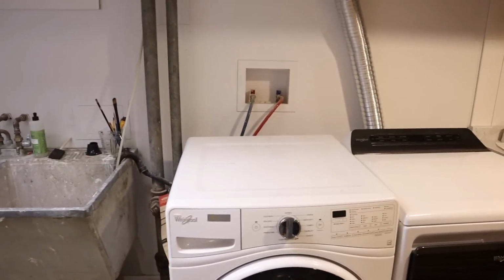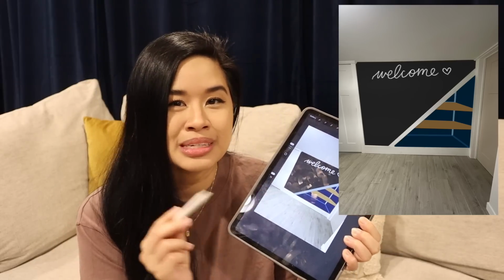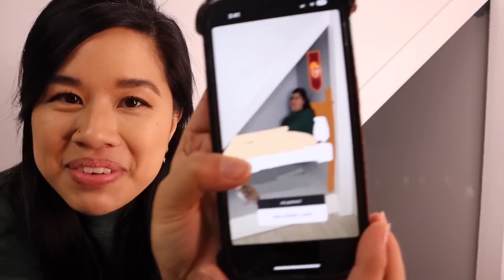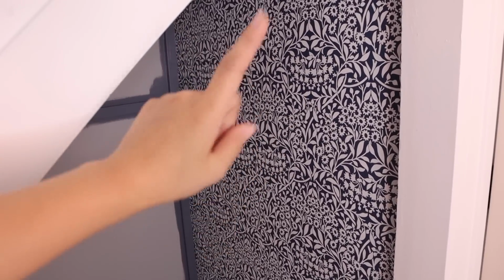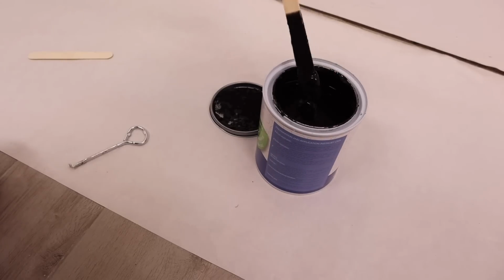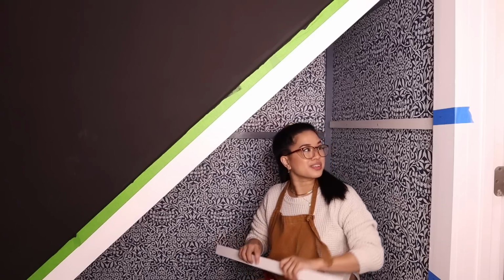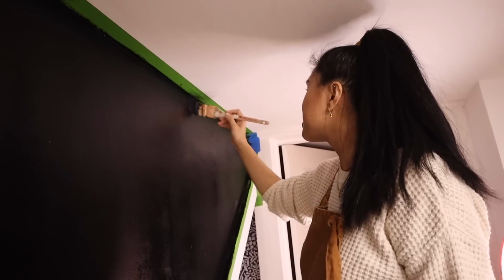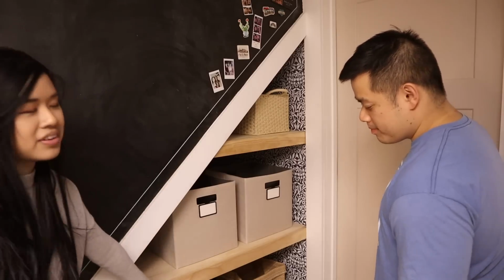MAKING OVER AN AWKWARD NOOK INTO A FEATURE WALL W/ BUILT-IN STORAGE! DIY Magnetic Chalkboard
You guys have no idea how long I’ve been wanting to do SOMETHING with this little nook. Like it’s been over a year and a half of this area looking really sad, and I’m just SO ready to add some personality and also additional storage because I definitely need more in my home. Today, we're trying MAGNETIC paint to create a fun chalkboard wall for guests to sign and creating custom storage with floating shelves and wallpaper. Let me know what you think of this transformation in the comments below!

✨ STUDIO CALME IS LIVE! ✨

✧ Blue paint - Charcoal Blue by Behr